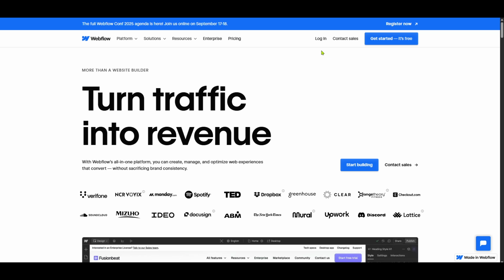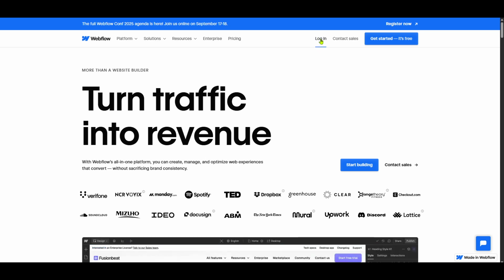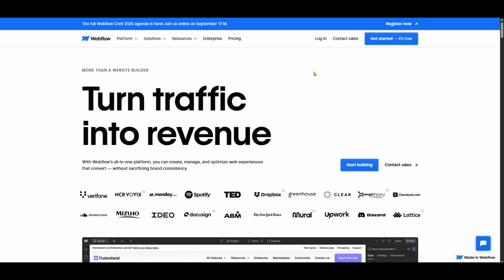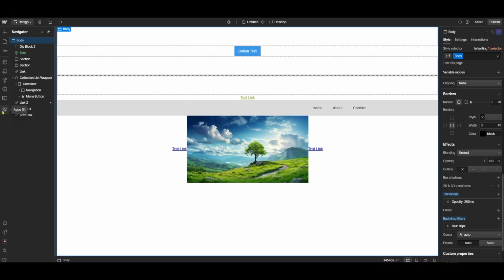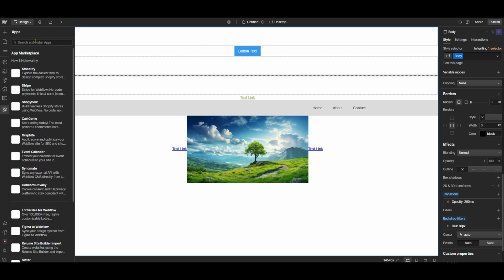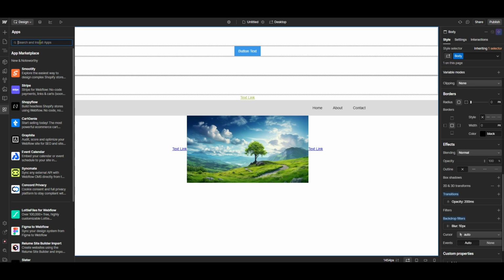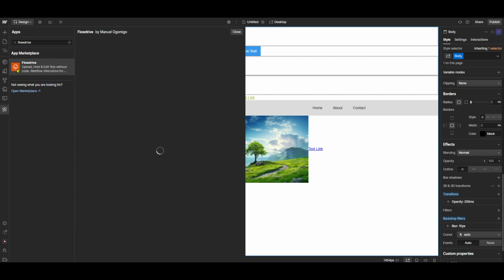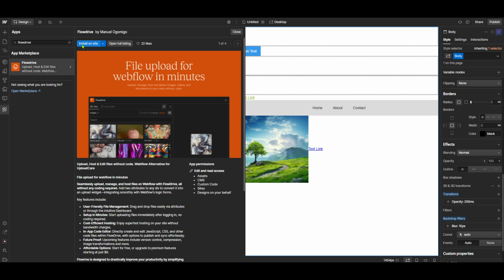How To Add Free File Uploads To Webflow Forms Fast! [2025 Guide]